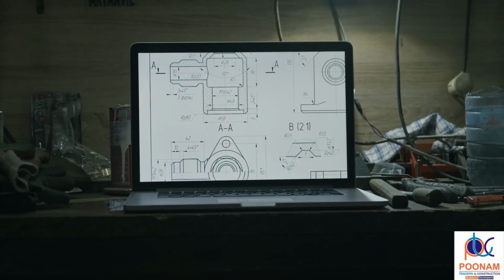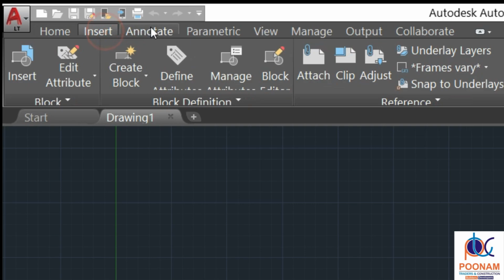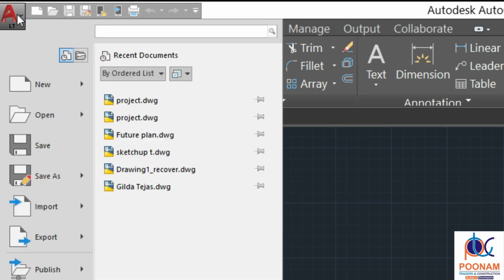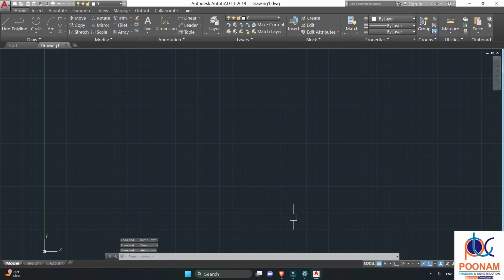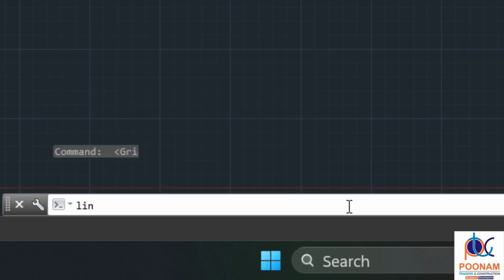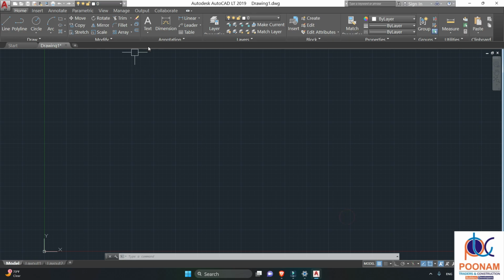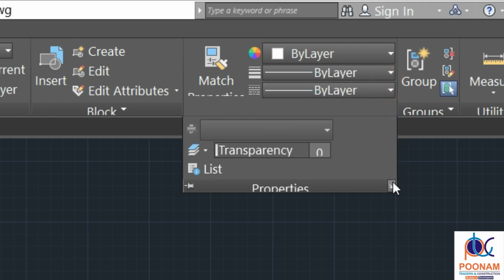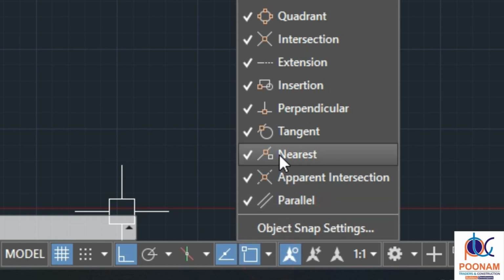Autocad Tutorial for Beginners:Understanding the Workspace and User Interface/Tutorial for Beginners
Welcome to our AutoCAD tutorial series for beginners!
In this first installment, we'll lay the foundation for your AutoCAD journey by helping you understand the workspace and user interface. AutoCAD may seem complex at first, but with this tutorial, you'll gain the confidence to navigate it with ease.

🔹 What You'll Learn:

1 Overview of the AutoCAD workspace.
2 Key elements of the user interface.
3 Customizing your workspace.
4 How to create and manage drawings.
5 Essential navigation tools.
6 Setting up drawing units and limits.
7 Working with layers.

[Time Stamps]
00:12 - Introduction
00:35 - The AutoCAD Workspace
00:43 - The Ribbon and Tabs
01:28 - Quick Access Toolbar
01:44 - The Drawing Area
02:00 - The Command Line
02:25 - Tool Palettes
02:41 - Properties Palette
03:00 - Layout Tab
03:10 - Status Bar

Complete beginners to AutoCAD.
Students and professionals looking to build a strong foundation.
Anyone eager to unlock the power of CAD design.
"At [Your Channel Name], we're dedicated to making complex topics accessible. Our tutorials are designed to be beginner-friendly, and we break down each concept into manageable parts. By the end of this series, you'll be well on your way to becoming a proficient AutoCAD user."

Get Ready for Your CAD Journey:

[End of Video Description]

It's important to make it clear that this tutorial is for beginners and that you're there to support their learning journey.

How do I start learning AutoCAD?
What are the system requirements for AutoCAD?
Can AutoCAD be used on Mac?
What is the difference between AutoCAD and AutoCAD LT?
How do I install AutoCAD?
How much does AutoCAD cost?
Is there a free version of AutoCAD?
What are the key features of AutoCAD?
How do I create a new drawing in AutoCAD?
What is the AutoCAD workspace?
How can I customize the AutoCAD workspace?
What are the components of the AutoCAD user interface?
What is the Ribbon in AutoCAD?
How do I use the Quick Access Toolbar in AutoCAD?
What is the Command Line in AutoCAD?
How do I navigate in AutoCAD?
What are the basic drawing tools in AutoCAD?
How can I draw lines in AutoCAD?
How do I create circles in AutoCAD?
What are layers in AutoCAD, and how do I use them?
How can I change the color of objects in AutoCAD?
What is the Properties Palette in AutoCAD?
How do I use the Hatch tool in AutoCAD?
How can I add text to my drawing in AutoCAD?
What are blocks in AutoCAD, and how do I create them?
How do I insert blocks in AutoCAD?
What is the Offset command in AutoCAD?
How do I scale objects in AutoCAD?
What is the Fillet command in AutoCAD?
How can I create dimensions in AutoCAD?
What are constraints in AutoCAD, and how do they work?
How do I use the Trim and Extend commands in AutoCAD?
What is the Array command in AutoCAD?
How do I create a layout in AutoCAD?
What are viewports in AutoCAD?
How can I plot or print a drawing in AutoCAD?
What is the AutoCAD Design Center?
How do I use the Reference Manager in AutoCAD?
What is 3D modeling in AutoCAD, and how do I get started?
How do I create 3D objects in AutoCAD?
What are materials in AutoCAD, and how do I apply them?
How can I render a 3D model in AutoCAD?
What is the AutoCAD 360 mobile app?
How do I collaborate with others in AutoCAD?
What is the Sheet Set Manager in AutoCAD?
How do I use the Xref (external reference) feature in AutoCAD?
What is AutoLISP, and how can I use it in AutoCAD?
How can I customize AutoCAD keyboard shortcuts?
What are the best practices for drawing in AutoCAD?
How do I troubleshoot common AutoCAD issues?
Can I import and export files from AutoCAD to other software?
What are the limitations of AutoCAD LT compared to the full version?
How do I create a template in AutoCAD?